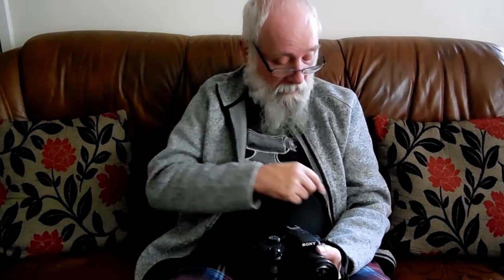Why shoot film when there is digital?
Is modern technology above the Oldun? Some adventures where the Sony Alpha a3000 was needed.